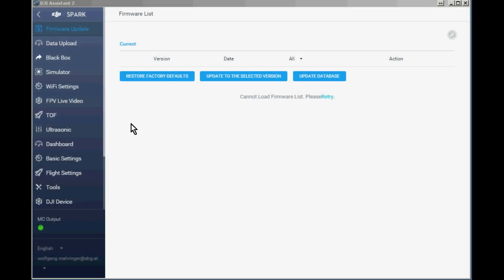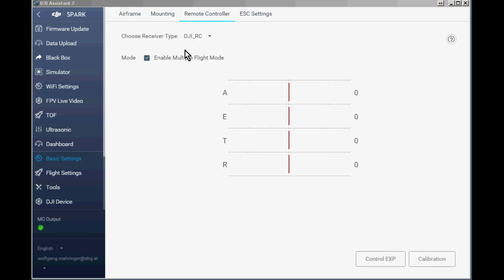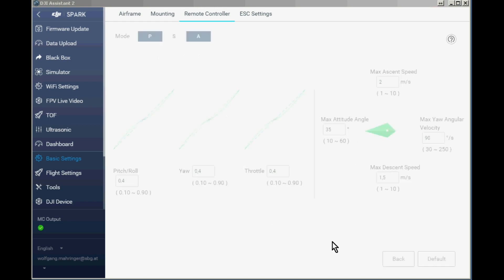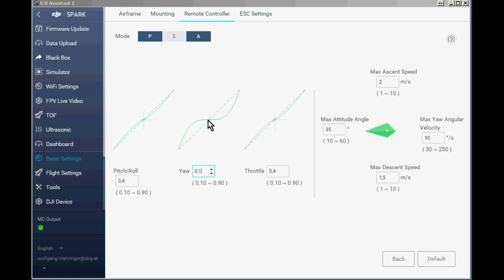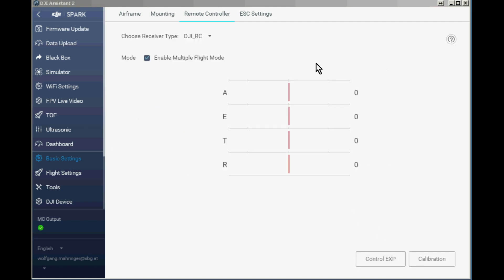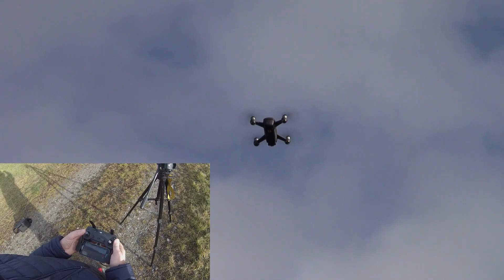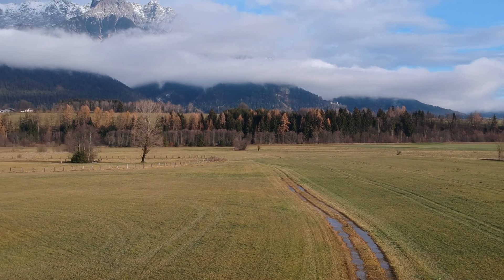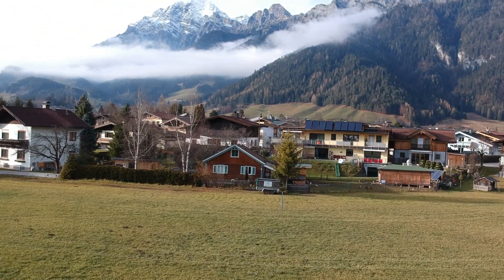Enable EXPO for DJI Spark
This tutorial show how you can use EXPO on control sticks for the DJI Spark drone. It is not perfect but way better than the standard linear behaviour. If you like you can limit the stick travel percentage too.
You'll need to install DJI Assistant 2 on your computer and enable debug mode. Check out this video on how to do that: